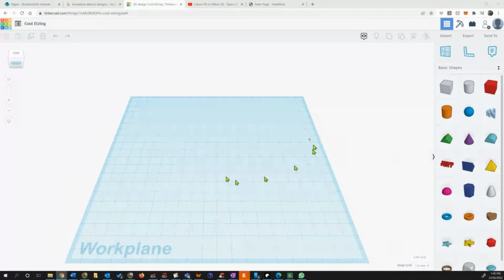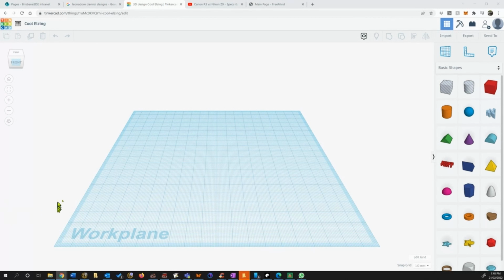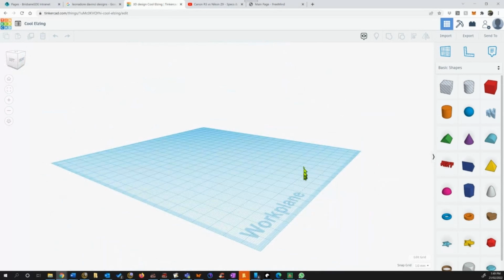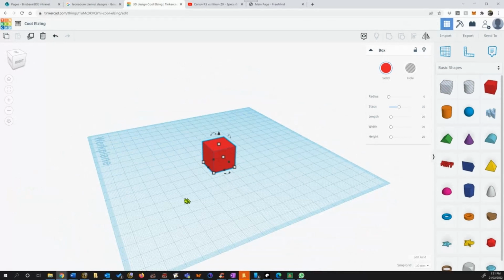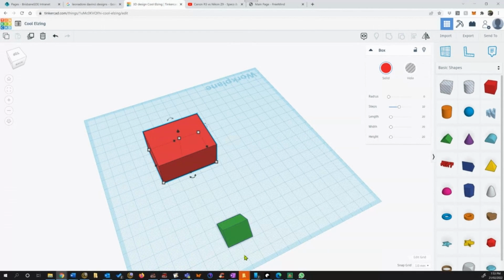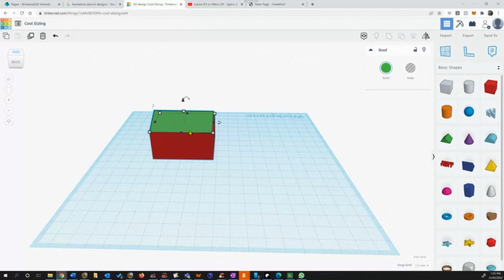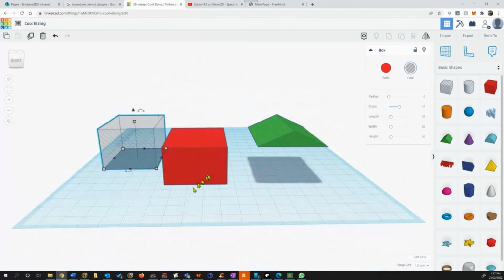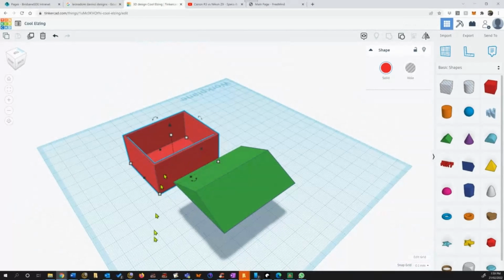Quick Intro to TinkerCAD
An extremely quick intro to getting started in TinkerCAD